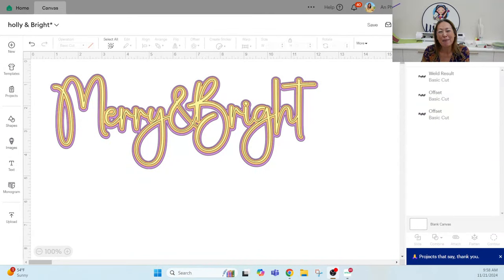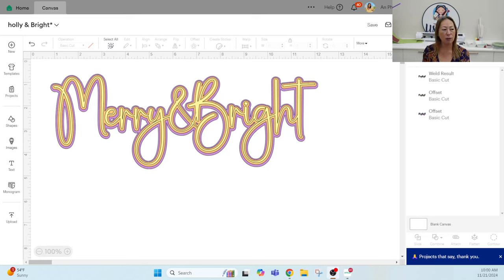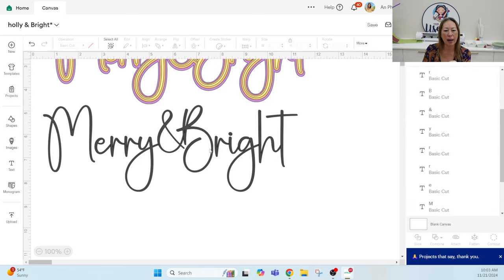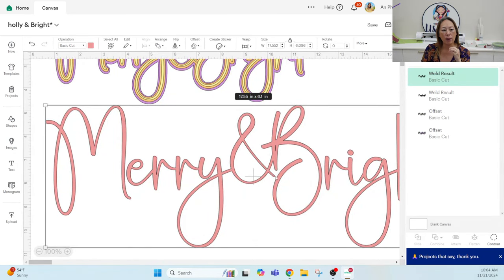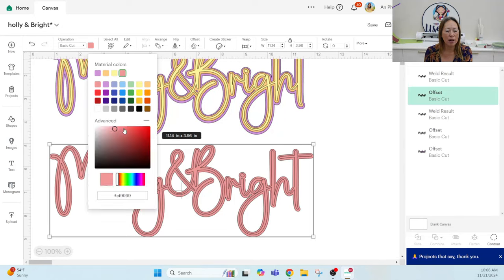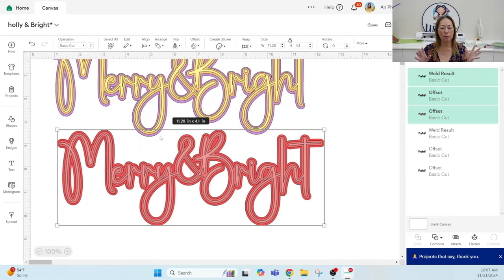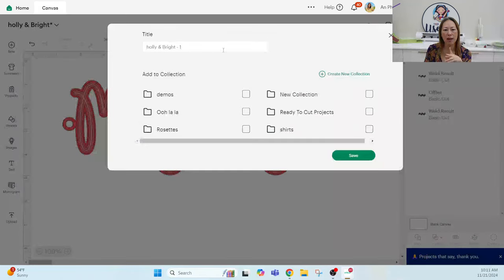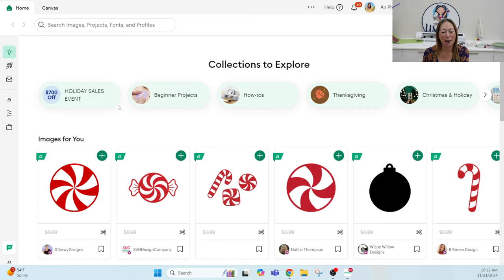Holiday Crafting Made Easy With Simple Cricut Tips And Tricks!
Hello and welcome to a new video from The Useless Crafter! This time I will show you how to personalize projects using the Cricut - whether it's for HTV/Iron-on, name sticker, or cardstock tag.

Specifically for this video - here's the link to 12x12 Cardstock Shop
Bazzill Rose Gold
Encore Glitter Luxe Caramel
Encore Glamour Pink Matte

TOOLS & SUPPLIES USED:

Bearly Art Glue - use code THEUSELESSCRAFTER